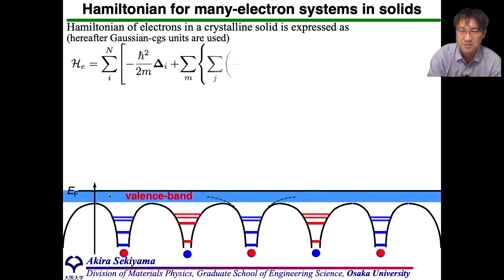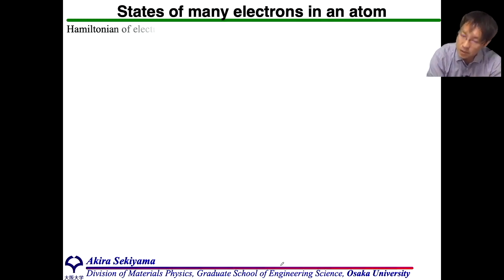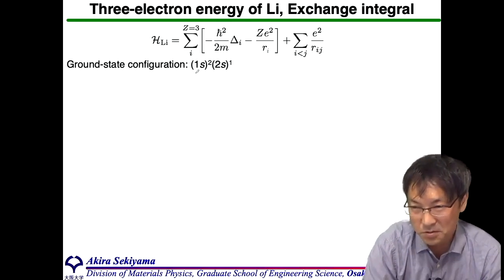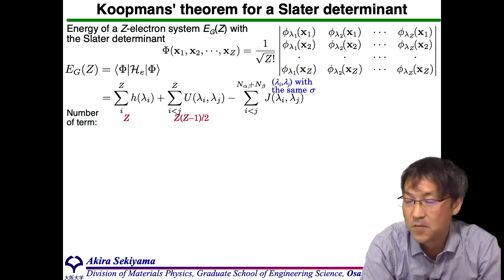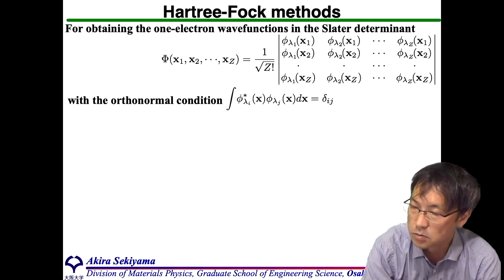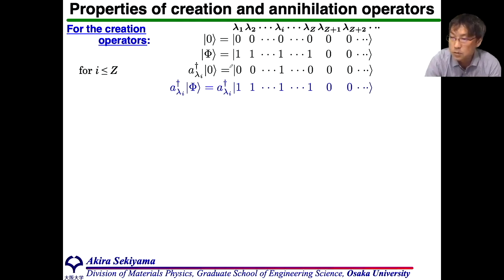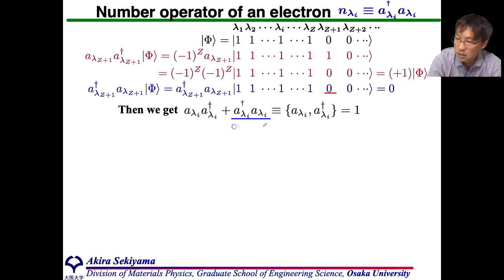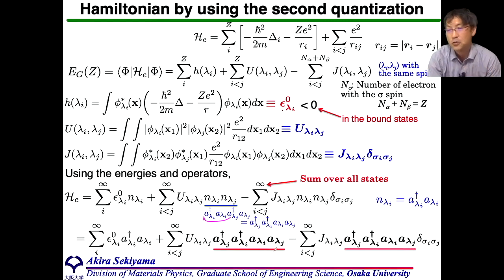Basics of many electron systems: Coulomb and exchange integrals, Second quantization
Basics of many electron systems assumed for those in atoms or ions, in which the Coulomb and exchange interactions between electrons are inevitable, is discussed. After introducing the Slater determinant, the Coulomb and exchange integrals are explained. Furthermore, the concept of the second quantization suitable for the descriptions of the many-electron systems is explained.
0:00 Introduction
0:47 Hamiltonian for many-electron systems in solids (introductory explanation)
3:27 One-electron wavefunctions of a hydrogen atom (introduction of a spin)
6:20 Slater determinant for the description of many-electron states
8:38 Two-electron energy of a He atom (introduction of Coulomb integral)
11:26 Three-electron energy of a Li atom (introduction of exchange integral)
16:19 Koopmans’ theorem for a Slater determinant, one-electron energy levels of the many-electron systems
22:28 Hartree-Fock methods and equations
25:09 Introduction of the second quantization
26:50 Creation and annihilation operators of electrons (Fermions)
32:17 Number operator of an electron
36:52 Electron Hamiltonian by using the second quantization

Short CV of Prof. Akira Sekiyama
1992 B.S., Physics, University of Tokyo, Japan
1994 M.S., Physics, University of Tokyo, Japan
1997 Ph.D., Physics, University of Tokyo, Japan
Thesis: Strongly correlated electronic states in organic conductors DCNQI-Cu and BEDT-TTF salts studied by high-resolution photoemission spectroscopy

1997 Research Associate, Graduate School of Engineering Science, Osaka University, Japan
2009 Professor, Graduate School of Engineering Science, Osaka University, Japan